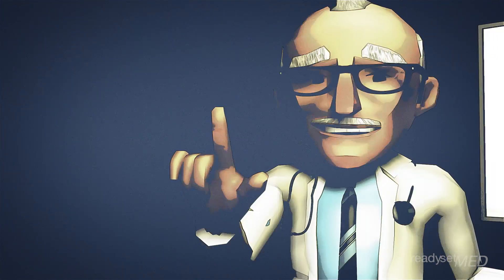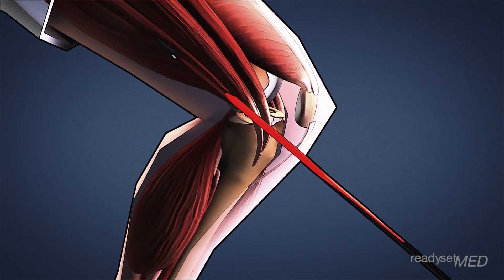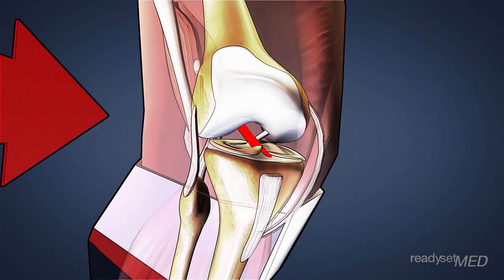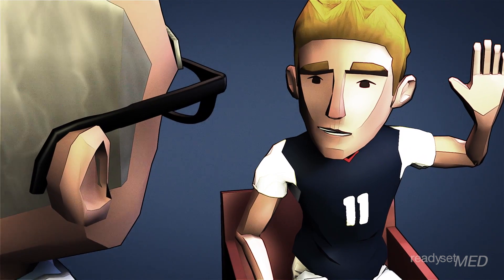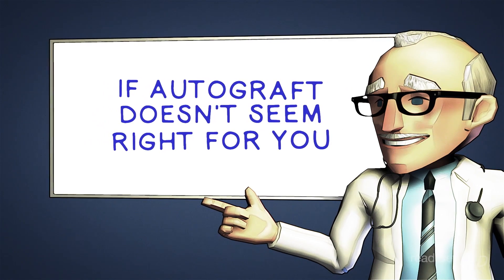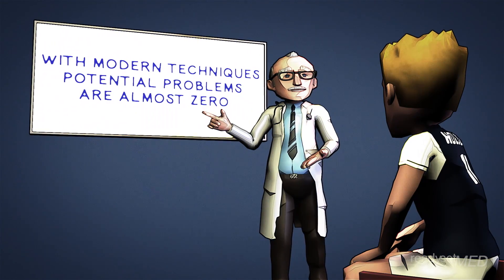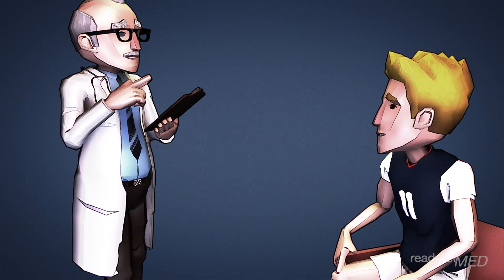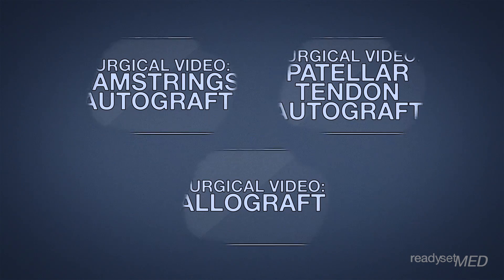What are the Differences Between Autograft and Allograft Surgery? - ACL Series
If you've injured your ACL and are considering surgery, this video will help explain the differences between the two most common procedures - Autograft and Allograft ACL surgery.  You can also follow the links within the video that will take you into a real operating room for examples of these procedures.

Make sure to post any comments or questions below, and our staff of medical professionals will get back to you with answers.

ReadySetMed does not provide medical advice, diagnosis or treatment.